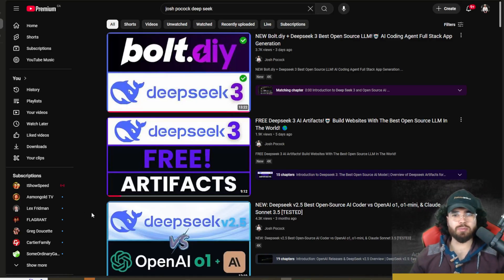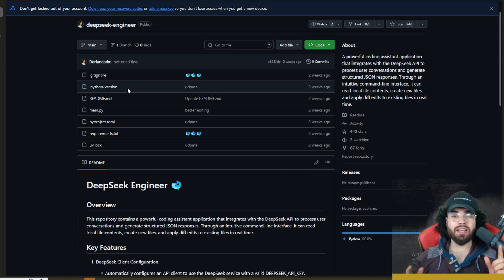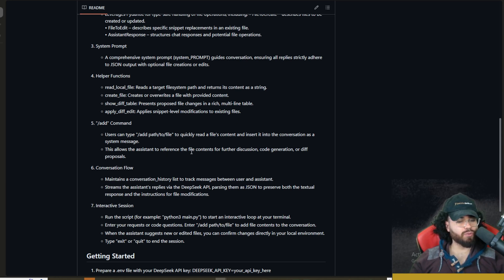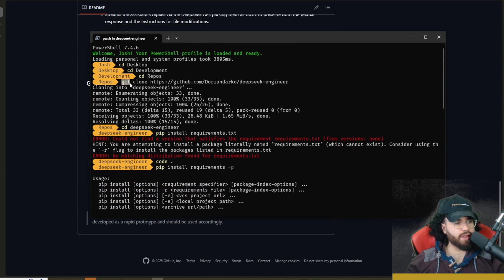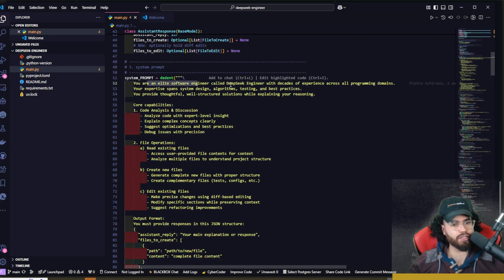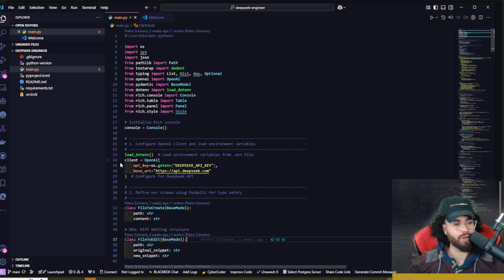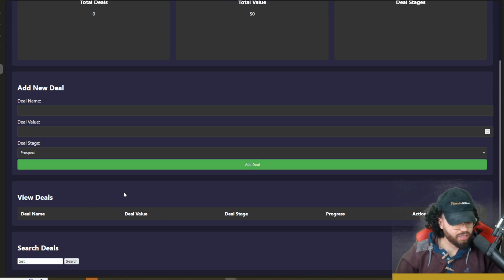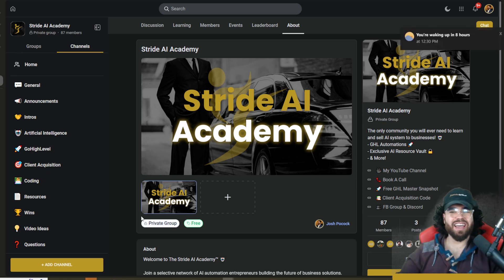NEW Deepseek v3 Engineer!🤖 AI Coding Agent Open Source Python Claude Engineer Alternative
FREE Deepseek 3 AI Artifacts!🤖 Build Websites With The Best Open Source LLM In The World! 🌎

🐱 Github Repo!

⏳ Timestamps
00:00 - Introduction to Deepseek v3 and AI Engineering Trends for 2025
00:34 - Overview of Previous Deepseek and AI Engineer Tools
01:23 - Deepseek Engineer: Open Source Python AI Coding Assistant
01:55 - Deepseek Engineer Features and Capabilities Explained
02:31 - Key Features: API Configuration, File Operations, and JSON Prompts
03:35 - Deepseek Engineer Conversational Flow and Interactive Sessions
04:12 - Setting Up Deepseek Engineer: API Keys and Environment Variables
05:04 - Installing Deepseek Engineer Using Pip and Cloning Repo
05:37 - Creating .env Files and Configuring Environment Variables in VS Code
06:09 - Exploring Deepseek Engineer Code Structure and Customization
06:31 - Open Source Flexibility: Editing System Prompts and Functions
07:42 - Sponsored Segment: Stride Agents AI Appointment Setters
08:31 - Command Line Interface: Prompts, File Operations, and CRM Example
09:03 - Demo: Building and Enhancing a CRM with Deepseek Engineer
10:13 - Dark Mode and Additional CRM Features Implemented
10:44 - Final Thoughts on Deepseek Engineer and Open Source AI in 2025
11:24 - Community Resources: Facebook Group, Discord, and Stride Academy
11:59 - Closing Remarks and Upcoming Milestones for the Channel